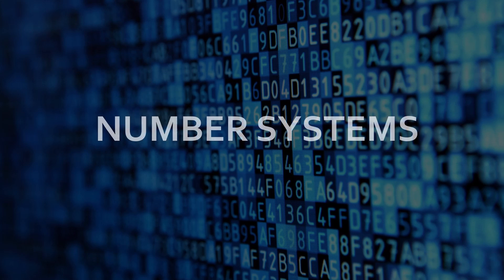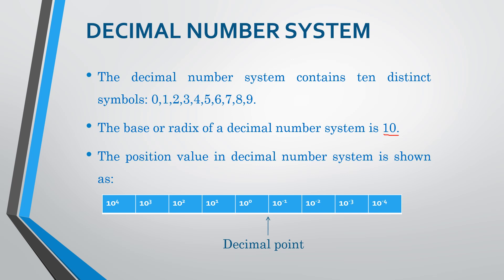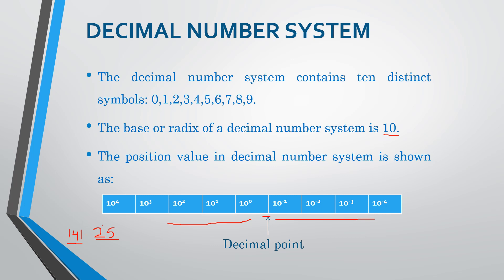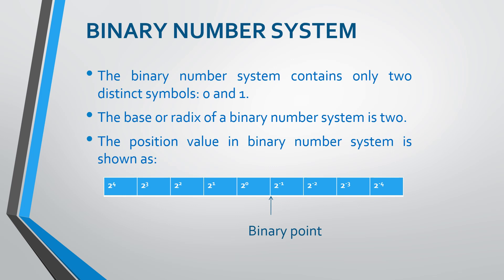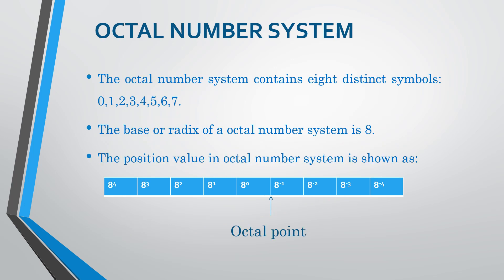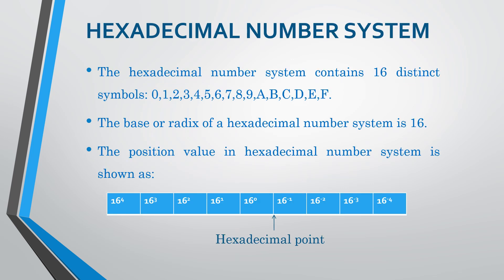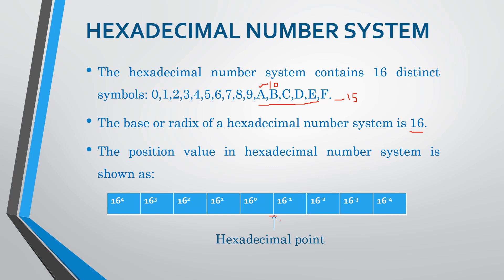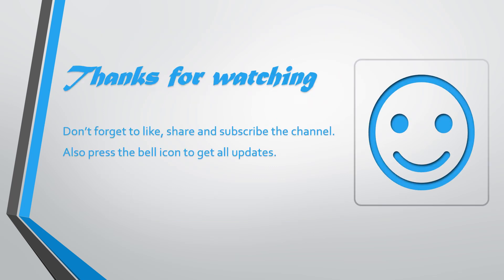Number System | Digital Electronics | Types of number system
Number Systems || Digital Electronics || Ajisha Academy